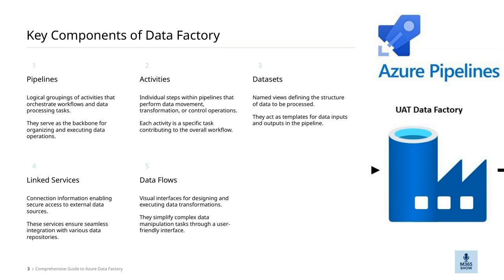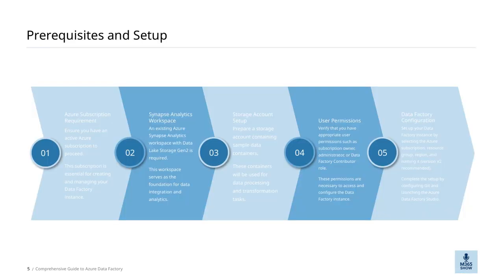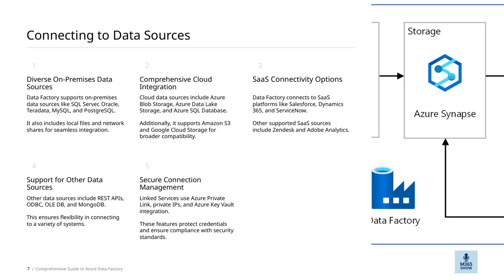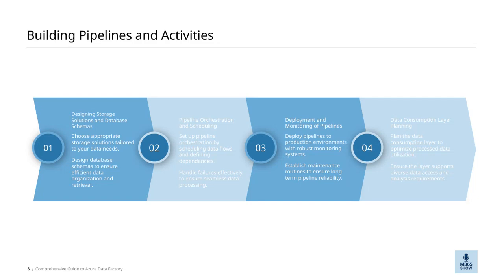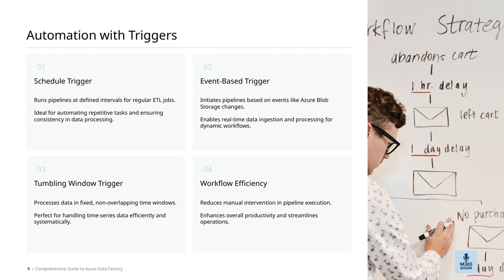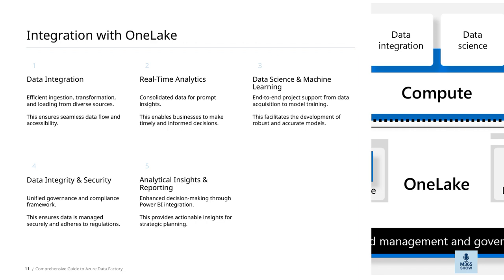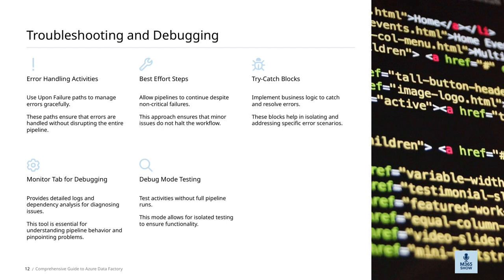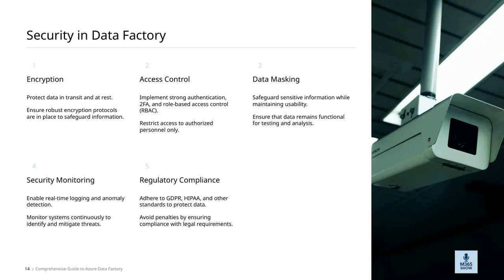Master Azure Data Factory: A Beginner's Guide 🚀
Unlock the full potential of Azure Data Factory with our beginner's guide! 🚀 This video is your ultimate resource for mastering data integration, automation, and workflow optimization in the cloud. We'll explore the advantages and applications of Azure Data Factory, including its ability to seamlessly connect diverse data sources, streamline ETL workflows, and enhance decision-making with real-time insights. From setting up your data pipelines to leveraging advanced features like Copilot and Dataflow Gen2, we've got you covered.

Discover how to optimize your data workflows with best practices, compare and contrast different triggers, and learn how to troubleshoot effectively. Whether you're a data engineer, architect, or IT enthusiast, this guide is packed with tips to help you build scalable, efficient, and secure data solutions.

Keep exploring, keep learning, and take your data skills to the next level! Follow us for more expert insights and tutorials. Ready to dive deeper? Check out the full article for a comprehensive guide Let’s transform the way you manage data, one pipeline at a time!

CHAPTERS:
00:00 - Welcome
00:25 - Introduction to Data Factory
04:14 - Prerequisites and Setup for Data Factory
06:07 - Exploring the Data Factory UI
07:16 - Connecting to Data Sources in Data Factory
09:11 - Building Pipelines and Activities
10:49 - Automating Processes with Triggers
12:32 - Advanced Features of Data Factory
13:41 - Integration with One Lake for Data Management
15:09 - Troubleshooting and Debugging Pipelines
17:15 - Optimizing Data Pipelines for Performance
18:52 - Security Best Practices in Data Factory
20:31 - Learning Resources and Career Paths in Data Engineering
22:09 - Getting Started and Continuing Your Learning Journey